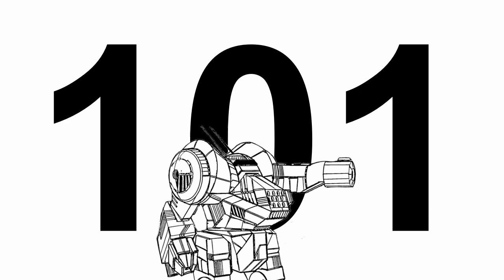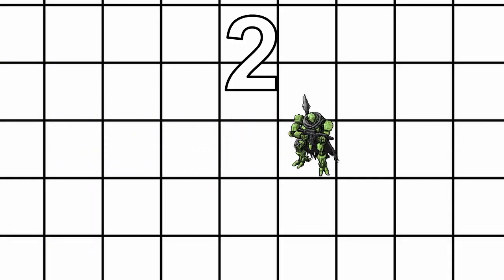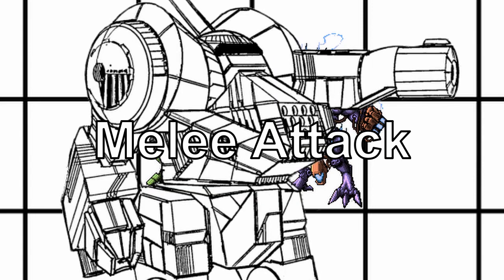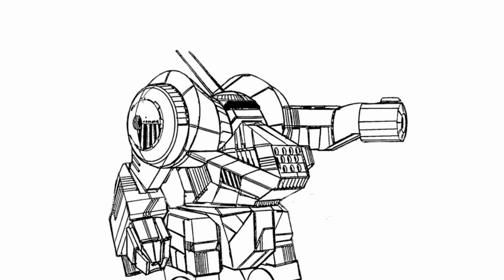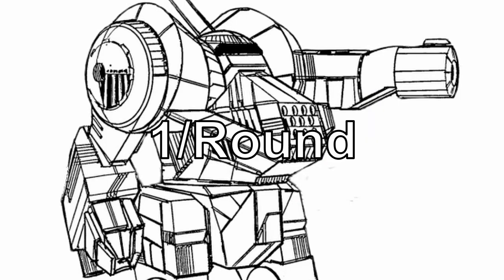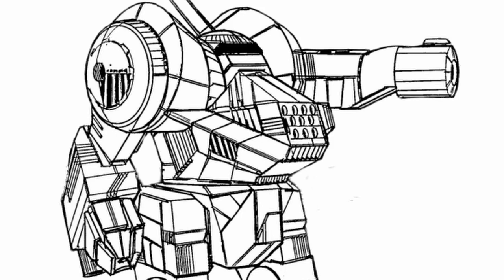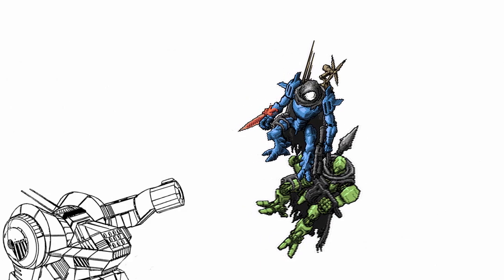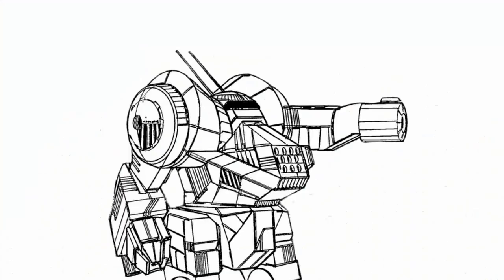Lancer 101, a Lancer Tutorial Series: Rules of Gaming (Movement)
Hello, in this episode of Lancer 101, I will talk about the Movement sections in Mech Combat rules.

Sections on Movement:
0:00 Introduction
1:02 Movement
1:21 Splitting Up Movement and Action
1:32 Adjacency
1:45 Engagement and Reactions
2:20 Obstruction
2:45 Involuntary Movement
2:59 Falling
3:16 Difficult/Dangerous Terrain
3:47 Lifting and Dragging
4:00 Jumping and Climbing
4:32 Flight and Gravity
5:50 Hover
5:57 Teleportation

RetroGrade Minis website (For the great mech sprite!)